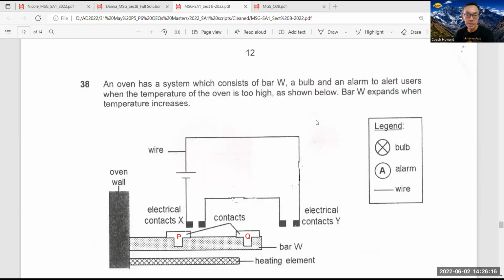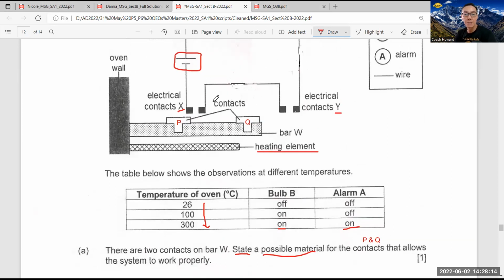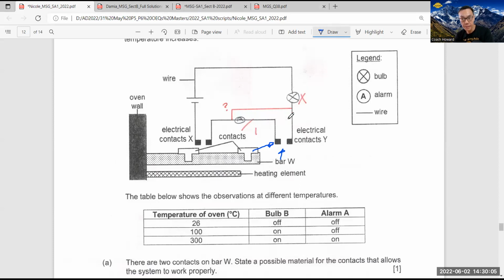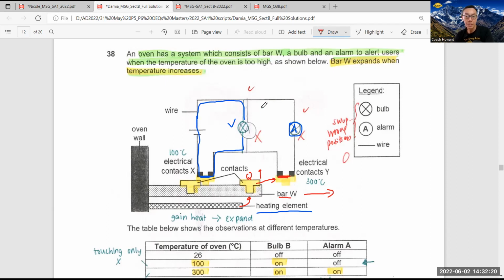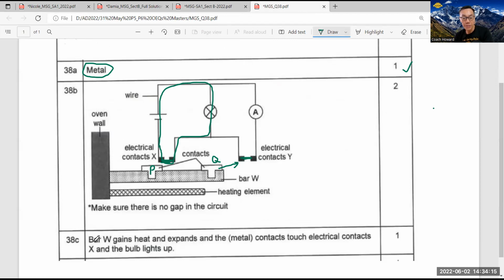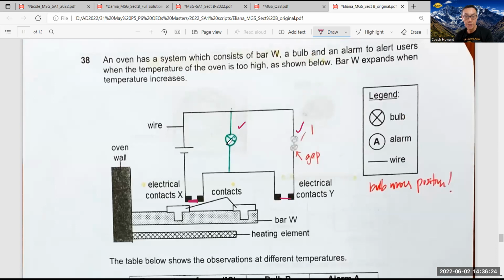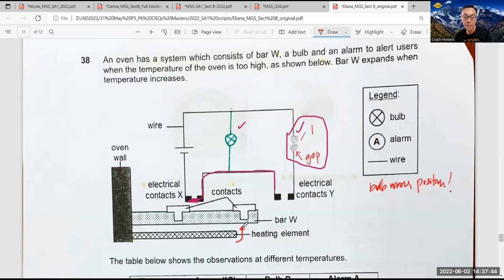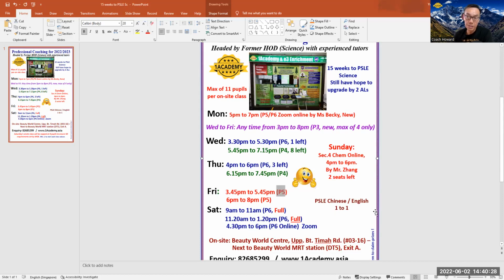2022 MGS P6 SA1 Q38 Analysis